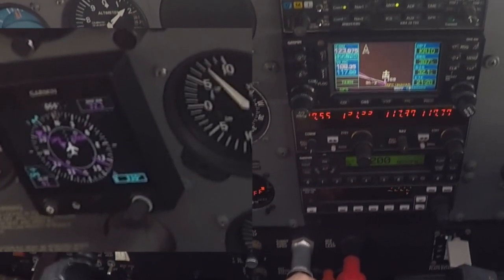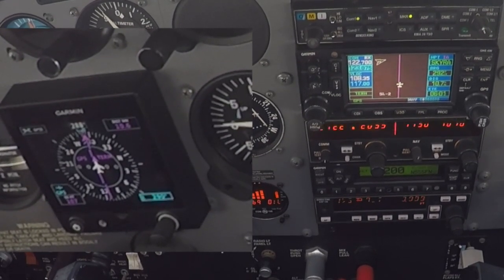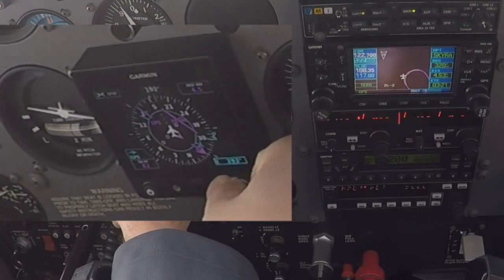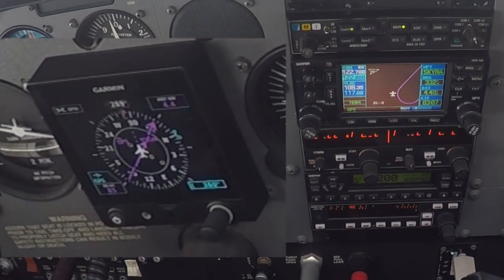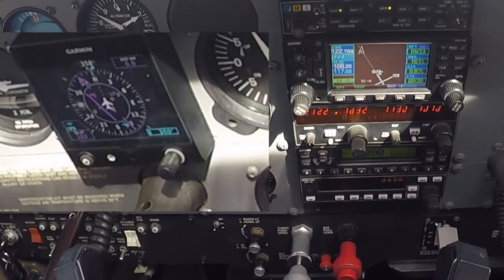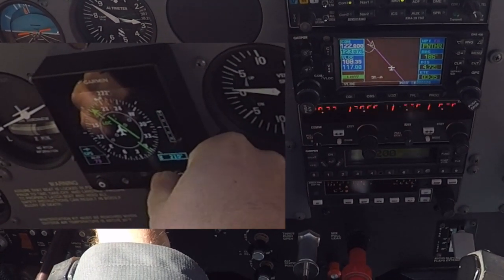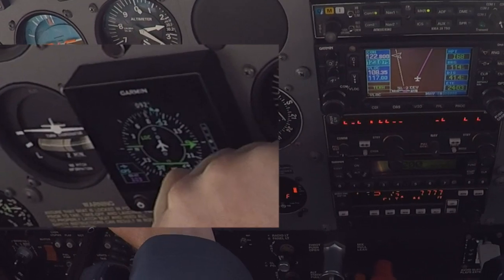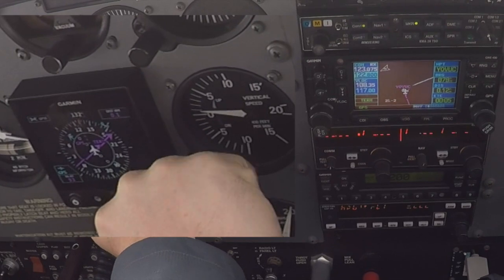Garmin G5 w/Garmin 430 - Instrument Procedures Training - 555FN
This video is about Garmin G5 Training - 555FN